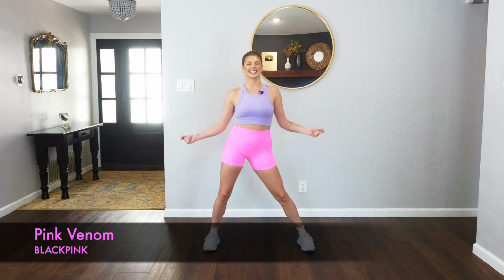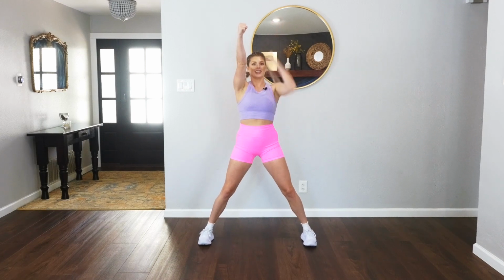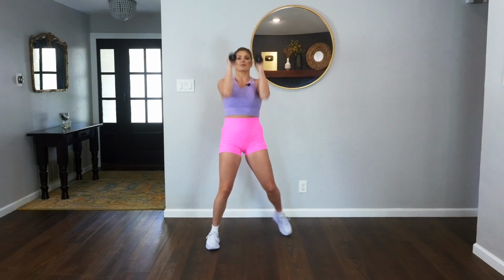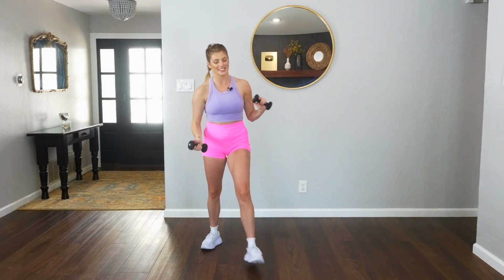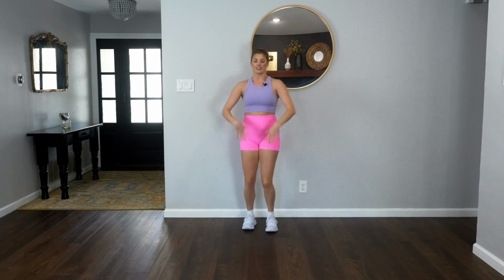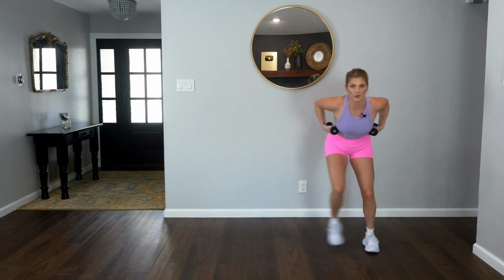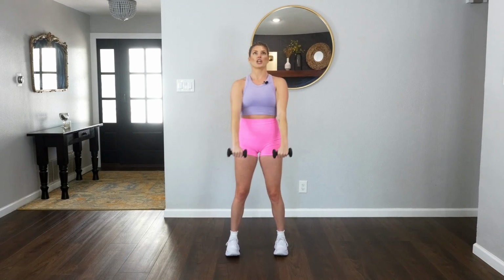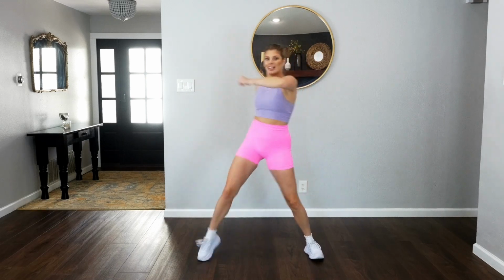16 MIN BLACKPINK DANCE PARTY WORKOUT - Full Body Dance Cardio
A full body TONING and DANCE CARDIO to BLACKPINK songs!  Let's dance along to fun music that will brighten your day and get those endorphins flowing! Option for a light set of weights for our toning portions of class!